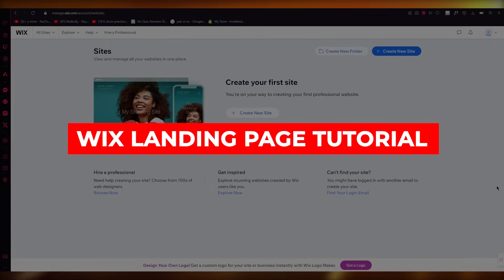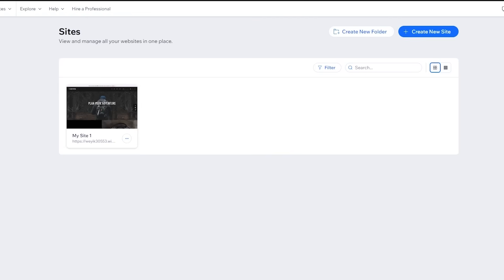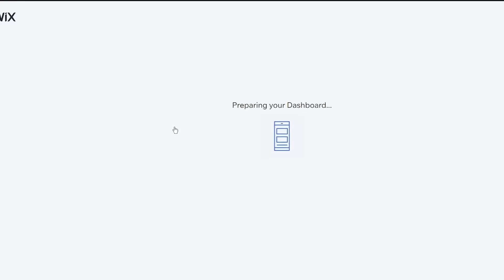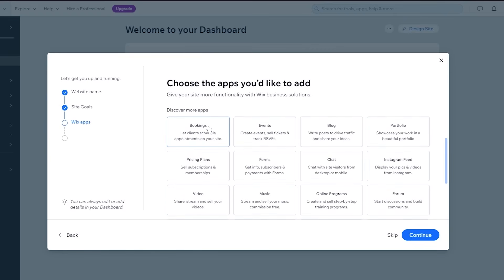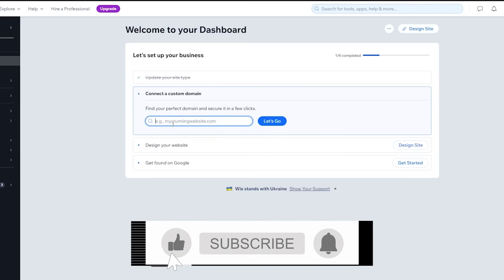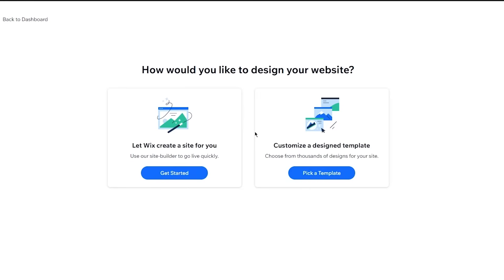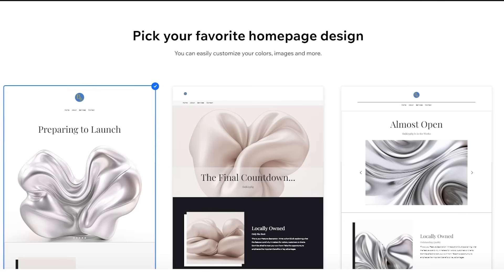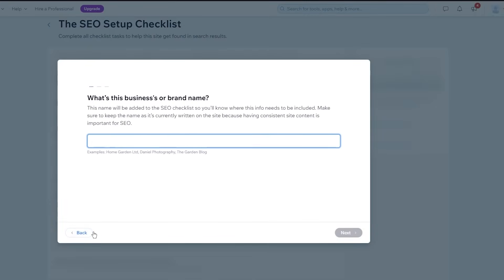Wix Landing Page Tutorial - Make A High Converting Landing Page On Wix (2025)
Wix Landing Page Tutorial 2025 - How To Make A High Converting Landing Page ✅ Try Out Wix

Unlock the secrets to crafting high-converting landing pages with our latest Wix landing page tutorial for 2025. This video is your ultimate guide on how to create a landing page that not only looks stunning but also converts visitors into loyal customers. If you're looking to learn everything you need to know about Wix landing page builder, then you're on the right video.

Perfect for both beginners and seasoned creators, our tutorial delves deep into every aspect of landing page creation with Wix—from choosing the ideal landing page template to customizing it to fit your unique brand identity.

We'll walk you through the process of how to make a landing page using Wix, providing you with step-by-step instructions and tips on how to create a landing page for free that captures your audience's attention.

Discover the art of creating landing pages that convert by exploring a variety of Wix landing page examples that showcase best practices and innovative designs. Our Wix tutorial for beginners ensures that even if you're new to web design, you'll be able to create a free Wix landing page confidently and efficiently.

Plus, we'll share insights on optimizing your landing pages to enhance user engagement and conversion rates. By the end of this video, you'll be equipped with the knowledge to create your own Wix landing page, leveraging the platform's powerful features to build a compelling online presence.

Start your journey to digital success and create landing pages on Wix that stand out and deliver results.